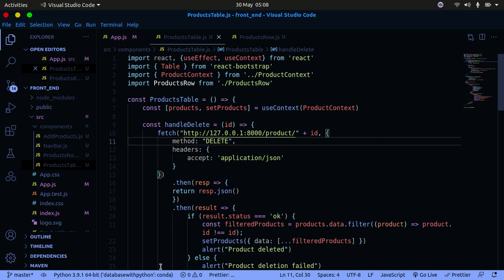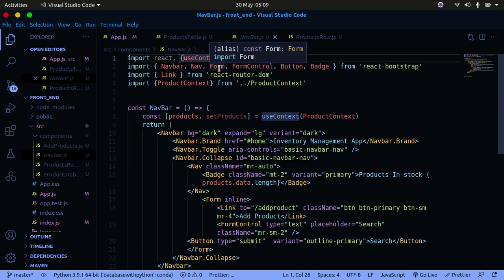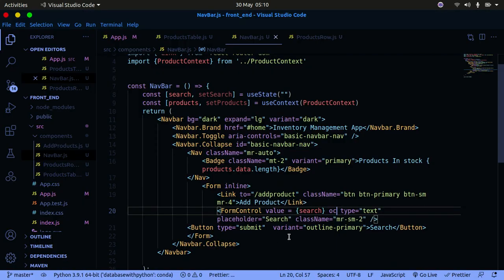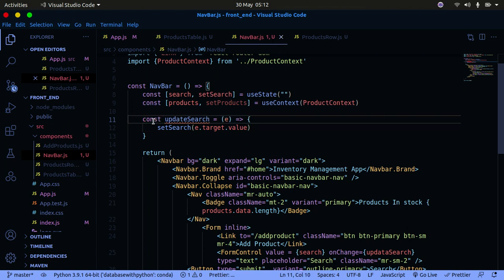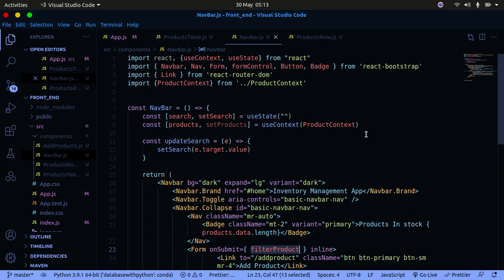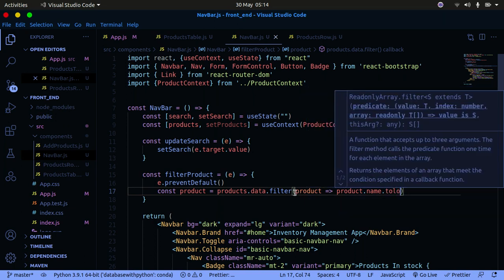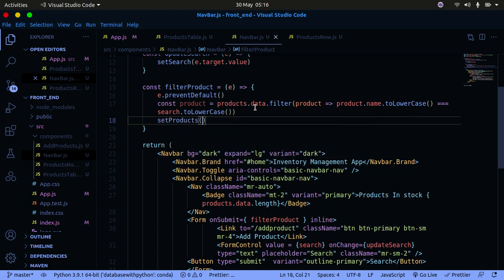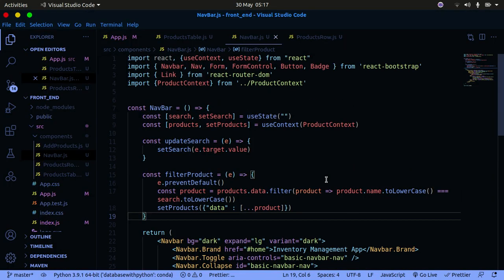FastAPI and React Full-stack Application: Filter Products | react routing, POST REQUEST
Get started with React and FastAPI fullstack application crash course. We will be building an inventory management system for small shops using FastAPI(Python) and React js frontend. We'll learn components, props, state, hooks, working with an API and more. In this tutorial, we'll go over  how to implement a filtration system. We'll also learn about dealing with forms and routing in Reactjs. Lets get started...

- React js
- DELETE request with Fetch
- JavaScript
- JSX
- React boostrap
- ES6 syntax
-  React Components
-  CRUD API
- Tortoise ORM
- Filter data in react
-  React routing
- Forms Reactjs